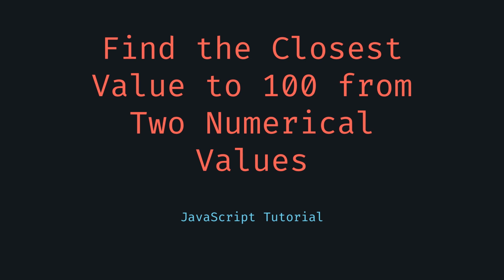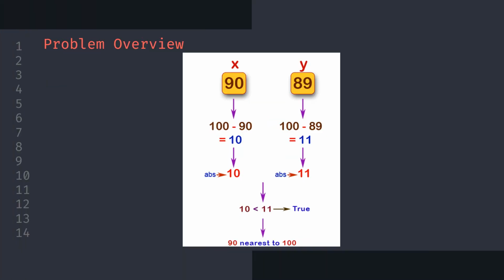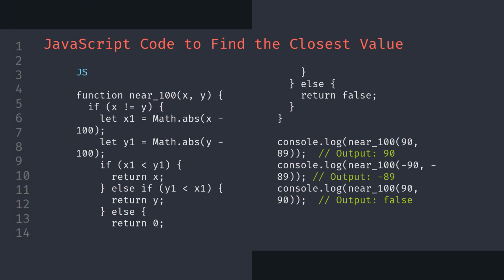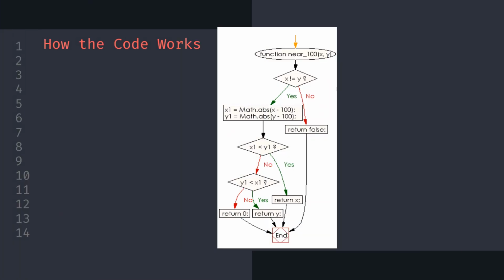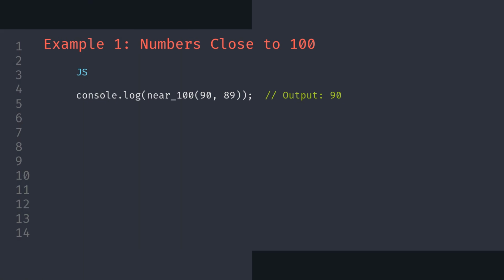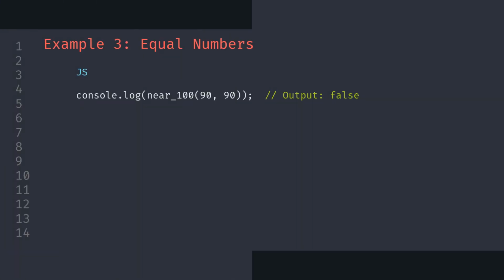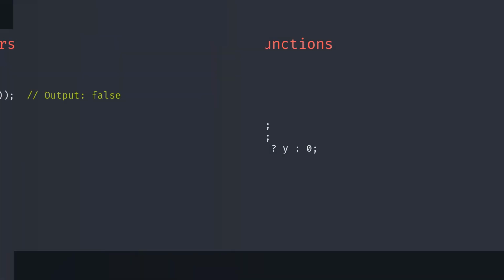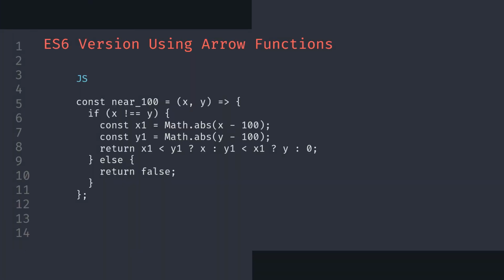Find the Closest Value to 100 from Two Numerical Values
📽️ Video Title: Find the Closest Value to 100 from Two Numerical Values (JavaScript)

In this tutorial, we’ll learn how to find which of two numerical values is closest to 100 using JavaScript. This exercise will help you practice using JavaScript’s mathematical functions and conditional logic, inspired by W3Resource JavaScript exercises.
In this video, you'll learn:
• How to calculate the absolute difference between a number and 100 using Math.abs().
• How to compare two values and determine which one is closer to 100.
• Practical examples demonstrating how to apply this logic in different scenarios.

What You'll Need:
• A basic understanding of JavaScript and arithmetic operators.

📚 Resources:
• W3Resource JavaScript exercises
• JavaScript Math.abs() documentation (MDN)

Happy Coding!